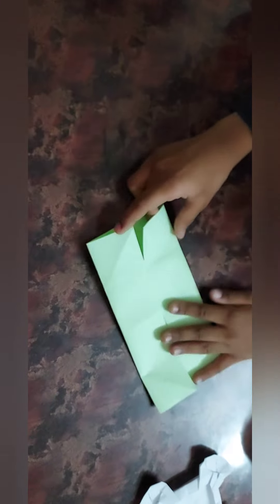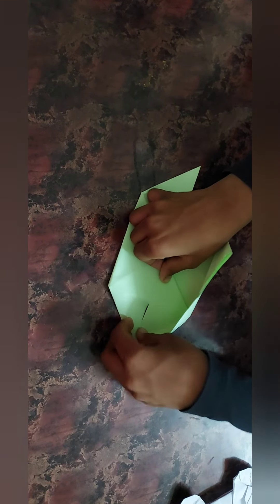Drone with origami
Drone made with paper using art of origami